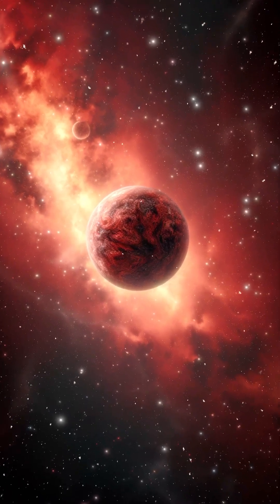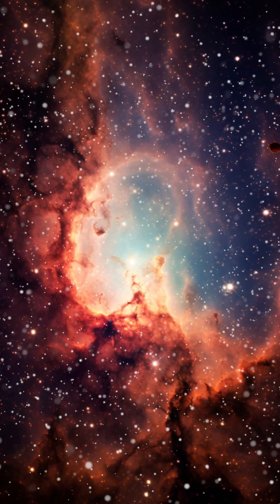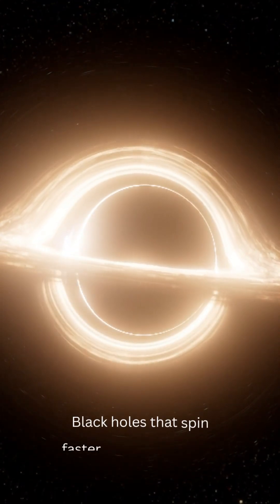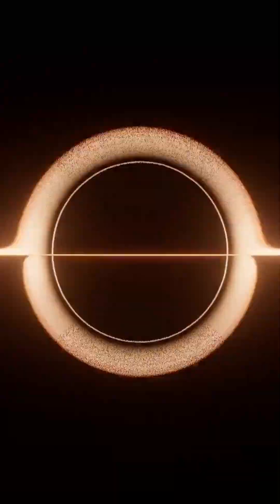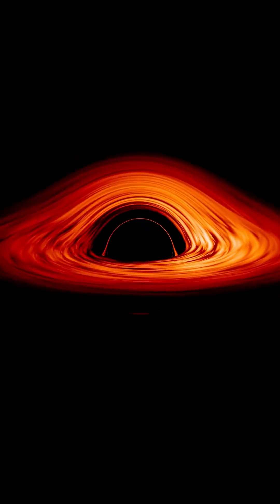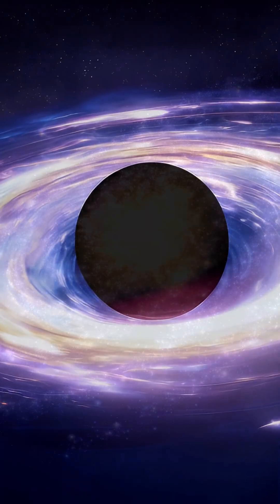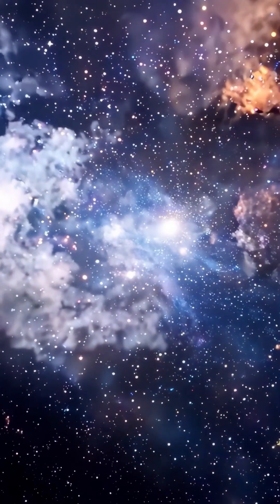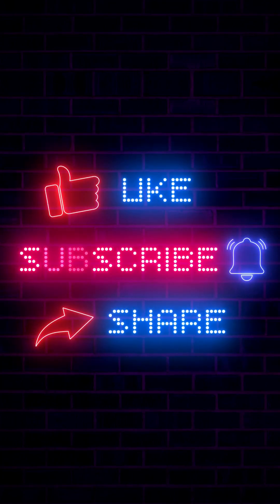3 SPACE Anomalies That Defy Physics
3 SPACE Anomalies That Defy Physics
Some space events don’t just bend the rules — they break them. In this Short, we uncover three cosmic anomalies that defy everything we thought we knew about the universe, space and physics.

From a star that seems older than the universe itself, to black holes spinning faster than physics allows, to galaxies with almost no dark matter — these anomalies force scientists to rethink our understanding of astrophysics, space, universe, and fundamental physics. These cosmic mysteries show how strange and unpredictable our space and universe can be, and how fragile our grasp on cosmic laws remains.

If you love mind-blowing space facts, weird cosmic mysteries, or deep dives into the unknown universe — this Short is for you. Dive into the mysteries of space, explore impossible scenarios, and join us as we question everything about the universe, space, and physics.

Follow us on the journey to uncover mysteries and fascinating facts about everything around us, and to know what makes them UNIQUE!

Credits
NASA, ESA, Digitized Sky Survey (DSS), STScI/AURA, Palomar/Caltech, and UKSTU/AAO, P. van Dokkum (Yale University) & a cosmic dreamer's imagination.